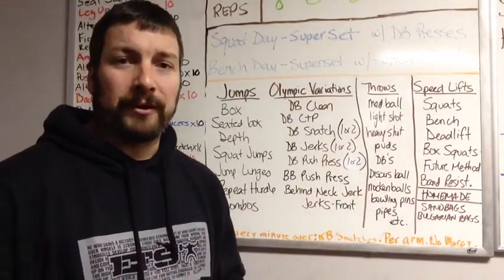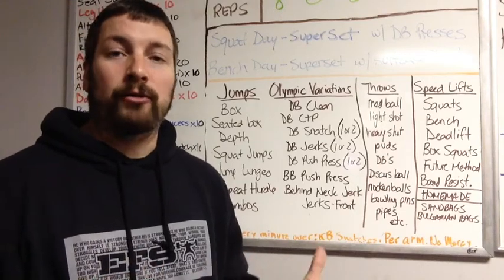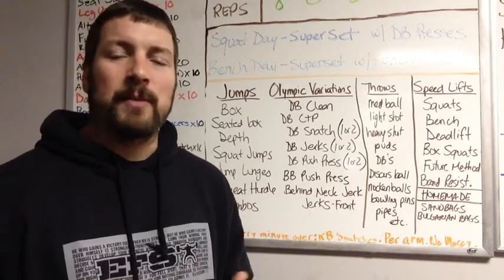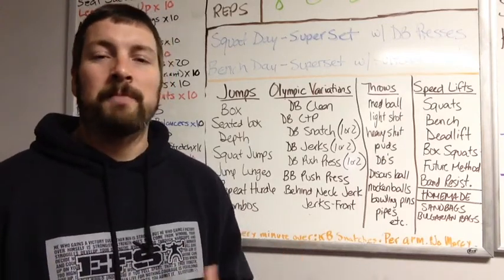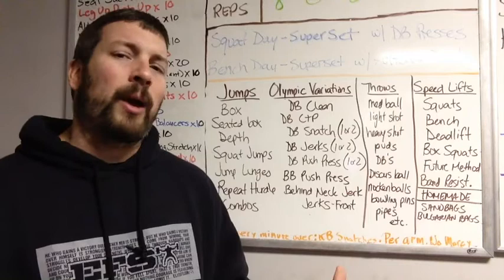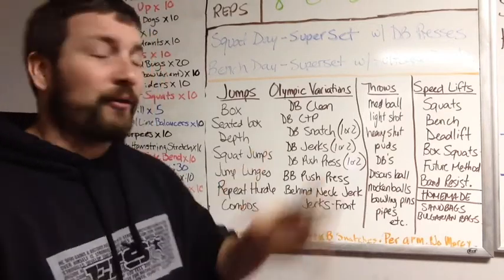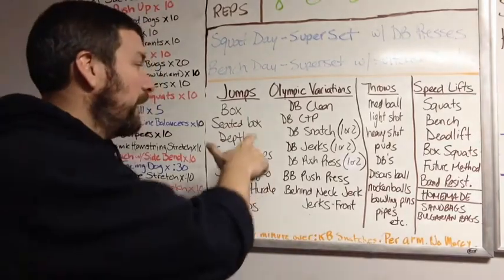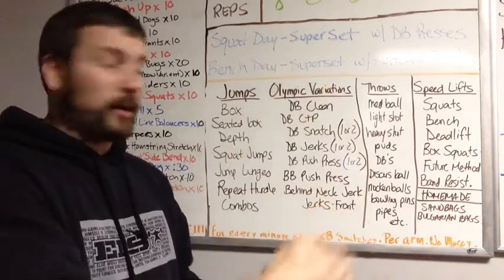Explosive Without Olympic Lifts | Training for Throwers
I don't hate the Olympic lifts like a lot of coaches out there think. I simply feel there are better ways to create more explosive throwers without relying on the Olympic lifts. Here are over 30 ways to become a more explosive thrower without the Olympic lifts.